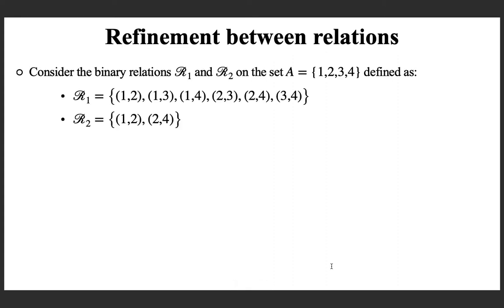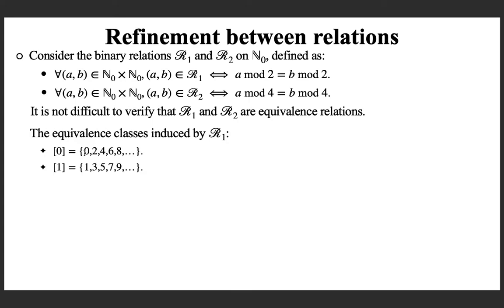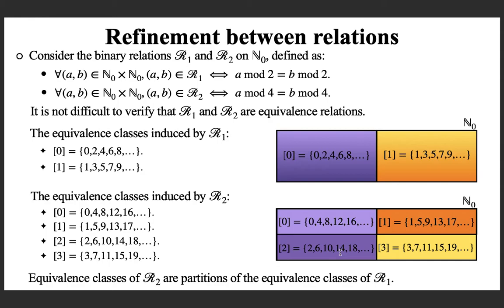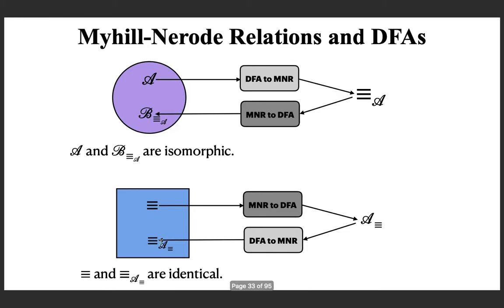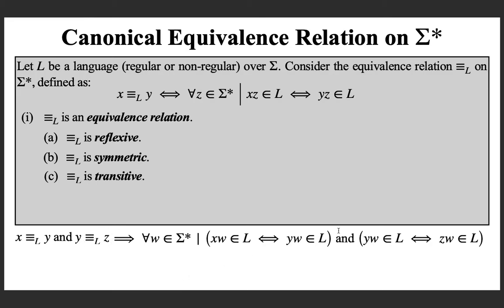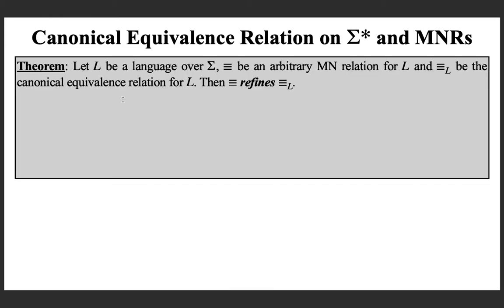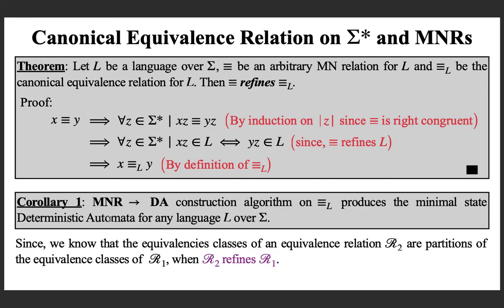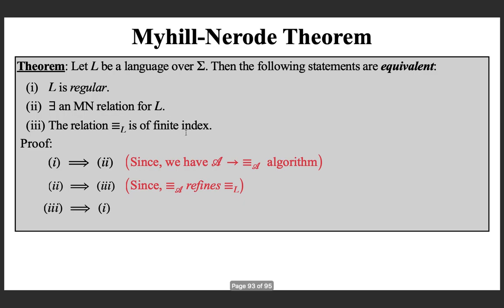CS301 - Theory of Computation - L28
This lecture states and proves Myhill-Nerode Theorem.